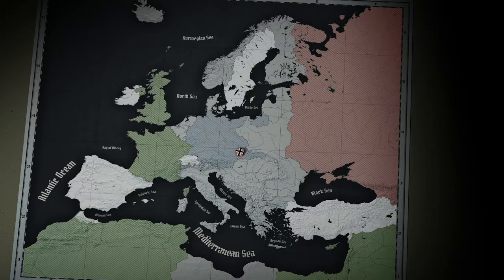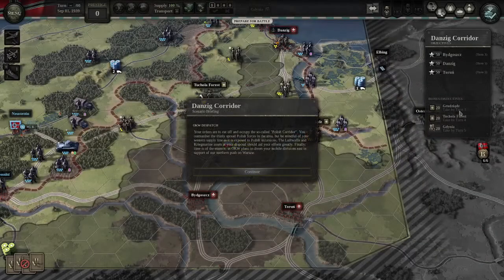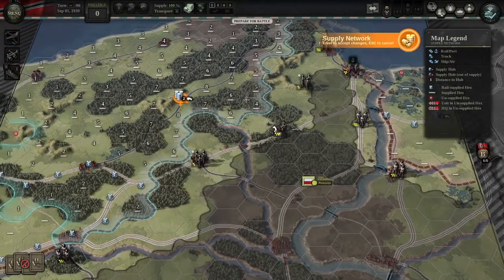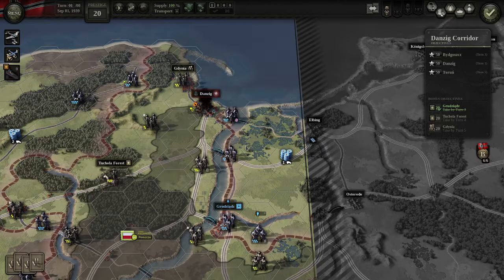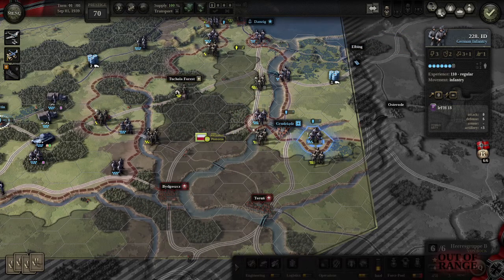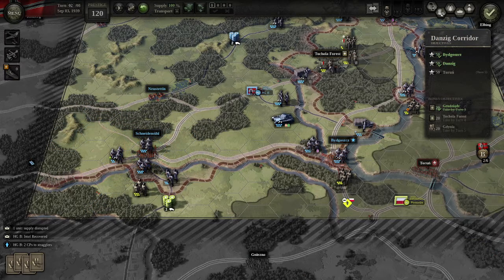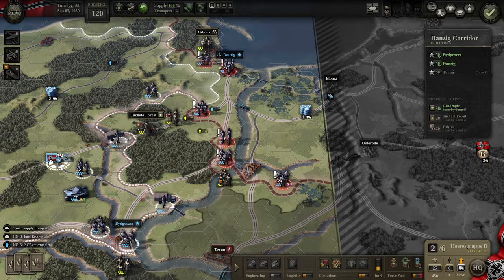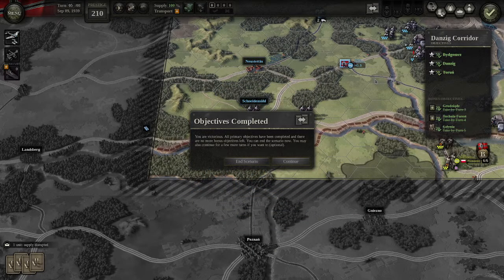Unity of Command 2, Blitzkrieg & the Danzig Corridor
This video is a play through of the Danzig Corridor scenario, the first scenario in the Blitzkrieg campaign of the absolutely fantastic Unity of Command II. The game play  is simple - maintain your supply while denying your opponents while ensuring your units gain experience without losing manpower, all the while capturing your objectives on time, what could be simpler?